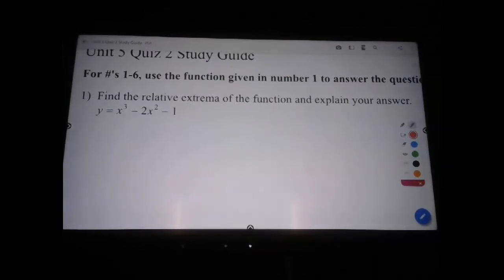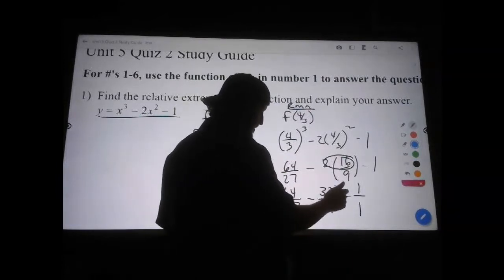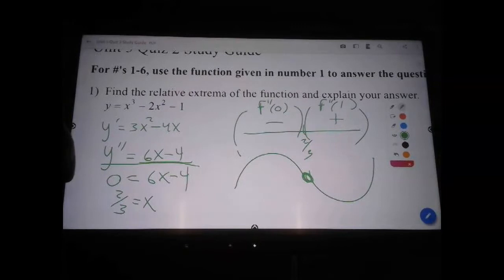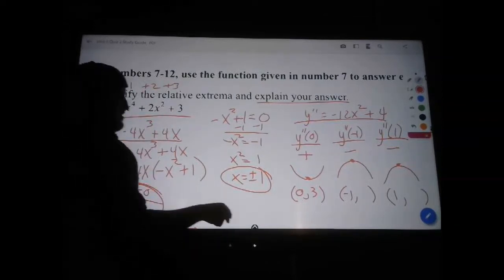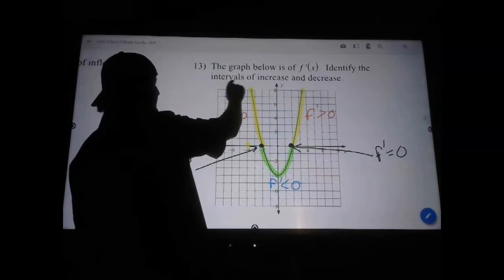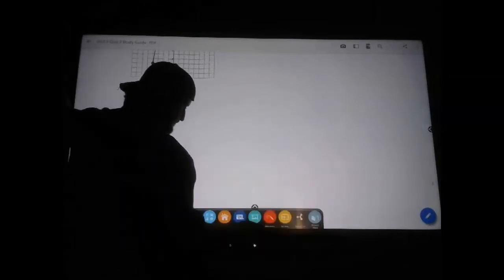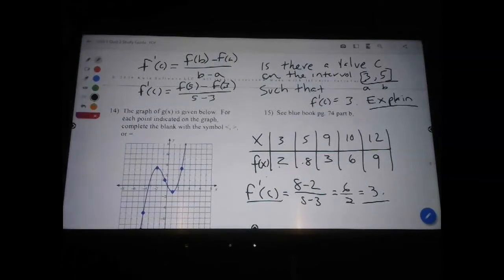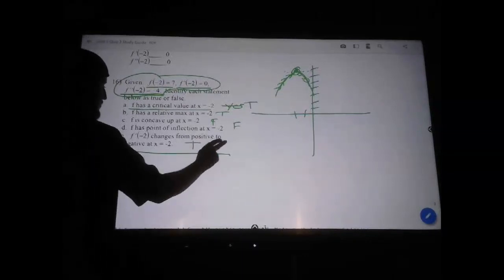Calc Unit 5 Quiz 2 Help Video